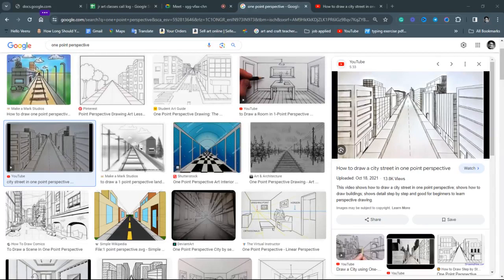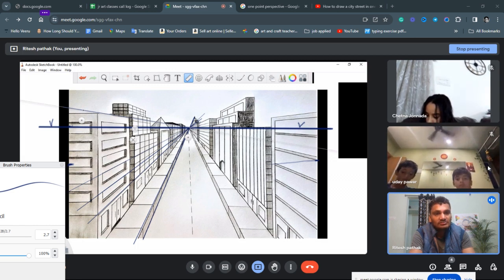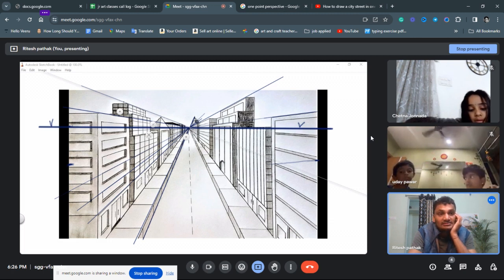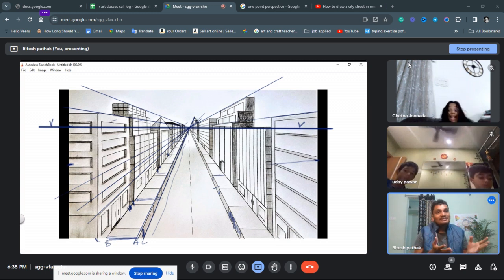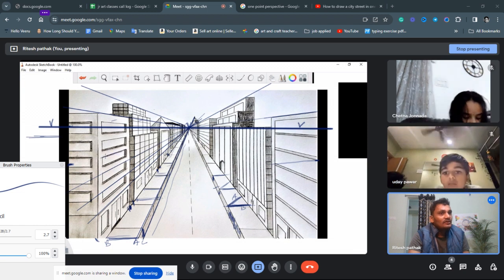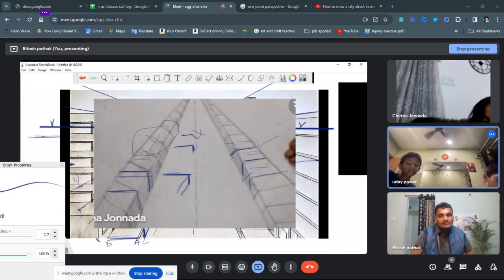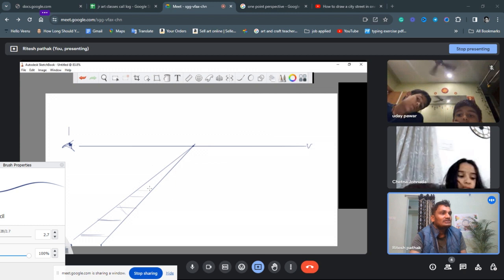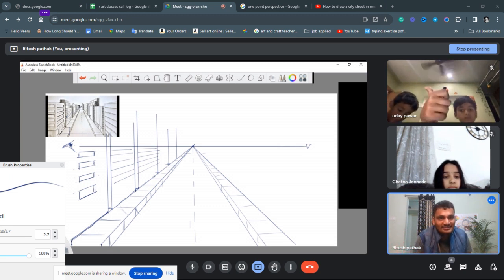one point perspective drawing city for beginners | jr_art_classes Expert Tips for Beginners.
🎨 Dive into the captivating world of art with Jr Art Classes! 🌟 Join us for an exciting One-Point Perspective Drawing class, where you'll unravel the secrets of creating depth and dimension in your artwork.

🖌️ What to Expect:

Understanding One-Point Perspective: Unlock the fundamentals of one-point perspective, a technique that adds realism and depth to your drawings.
Drawing Architecture: Learn how to draw buildings, interiors, and urban scenes with a realistic sense of depth using the one-point perspective method.
Vanishing Point Demystified: Discover the concept of the vanishing point and how it serves as the anchor for creating realistic spatial relationships in your drawings.
Practical Exercises: Engage in hands-on exercises that will solidify your understanding of one-point perspective, allowing you to apply these skills to your own artwork.
Tips and Tricks: Our experienced instructor will share valuable tips and tricks to enhance your perspective drawing abilities.
Interactive Q&A: Have questions or need clarification? Our instructor is here to provide guidance and support during the live Q&A session.

🎨 Materials You'll Need:

Sketchpad or Drawing Paper
Pencils (HB, 2B, 4B)
Ruler
Eraser
Optional: Colored pencils or markers for added creativity
🌐 Connect with Jr Art Classes:

👩‍🎨 Elevate your artistic skills and bring depth to your drawings with our One-Point Perspective Drawing class. Reserve your spot now, and let the creative journey unfold! 🌈
Q&A Session: Got questions about object drawing? Our instructor is here to help! Ask anything during our interactive Q&A session.

🎨 Materials You'll Need:

Eraser
Sharpener
Objects for Still Life (e.g., fruits, flowers, or personal items)
🌐 Connect with Jr Art Classes:   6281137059

👩‍🎨 Unleash your creativity and elevate your drawing skills with our Object Drawing and Still Life Drawing class. Reserve your spot now, and let the artistic exploration begin! 🌈

Links:
Other videos link… .